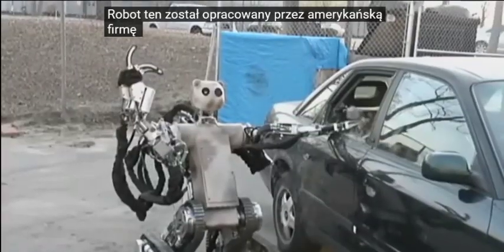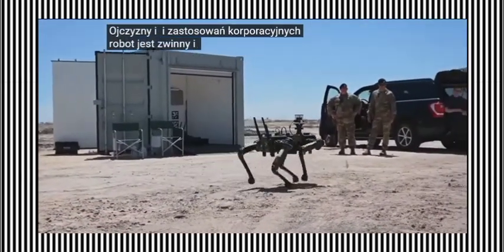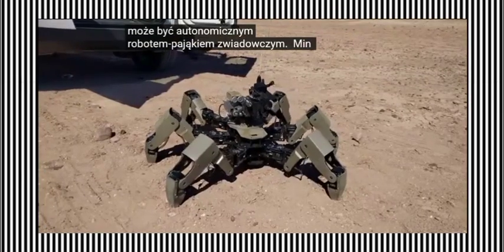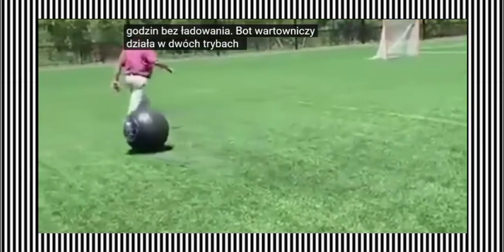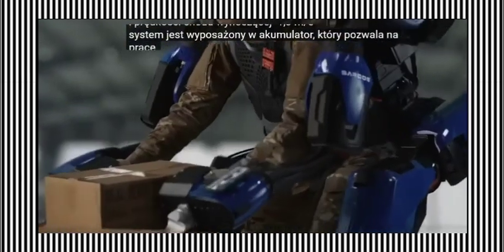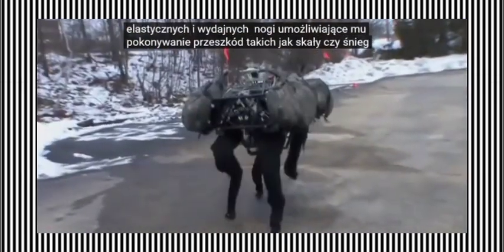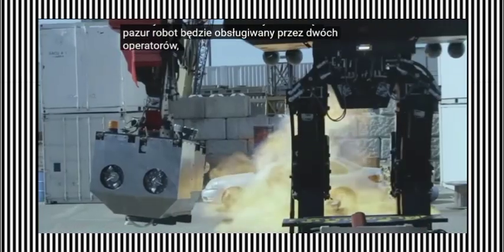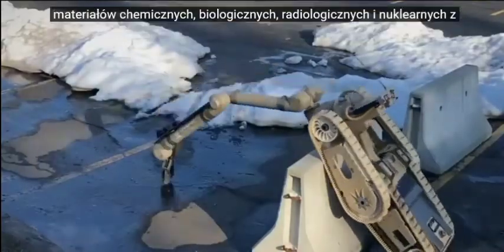Roboty z AI w Armii